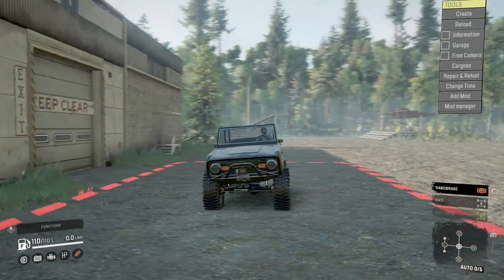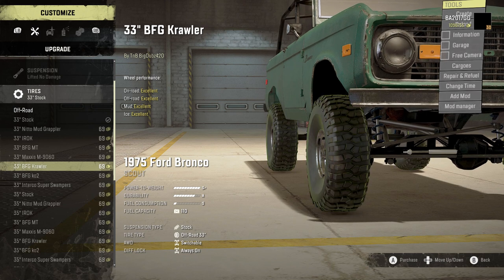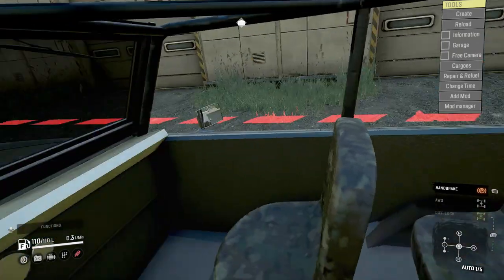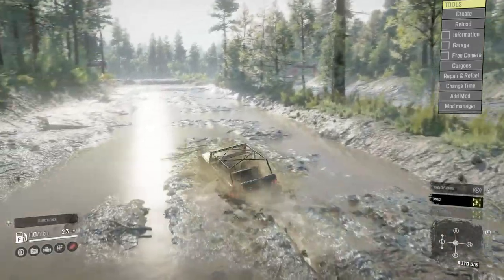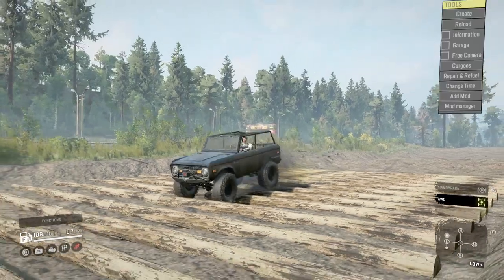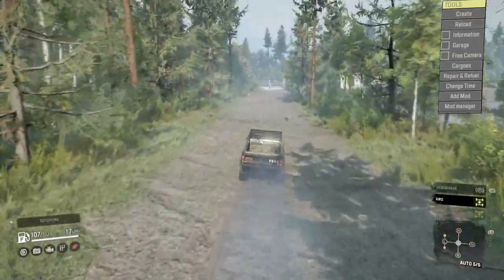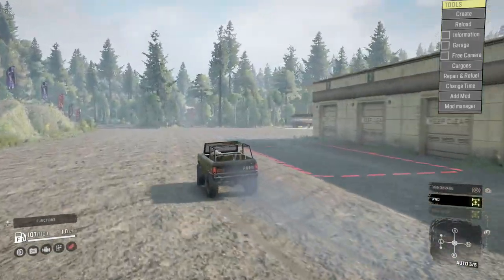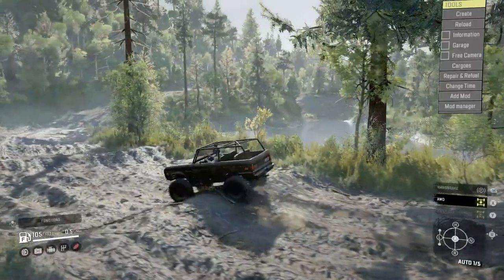SnowRunner Mod Review | 1975 Ford Bronco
YO! What is up guys?! Today we check out this 1975 Ford Bronco!
Want to download and check this mod out?
Want to drop in my new Discord?
More about SnowRunner: GET READY FOR THE NEXT-GENERATION OFF-ROAD EXPERIENCE!SnowRunner puts you in the driver’s seat of powerful vehicles as you conquer extreme open environments with the most advanced terrain simulation ever. Drive 40 vehicles from brands such as Ford, Chevrolet, and Freightliner as you leave your mark on an untamed open world.Overcome mud, torrential waters, snow, and frozen lakes while taking on perilous contracts and missions. Expand and customize your fleet with many upgrades and accessories including an exhaust snorkel for heavy waters or chain tires to battle the snow.Ride solo or with other players in 4-player co-operative and expand your SnowRunner experience with community-created mods!    Face extreme environments in a highly advanced physics engine    40 unique vehicles to unlock, upgrade, and customize    Complete dozens of challenging missions across an interconnected world    Go solo or play with other players in 4-player co-op